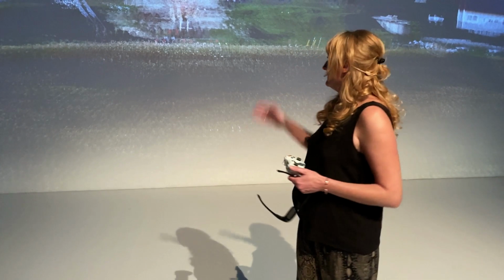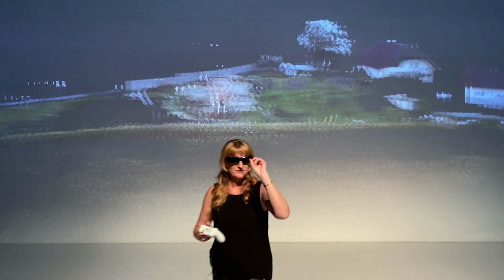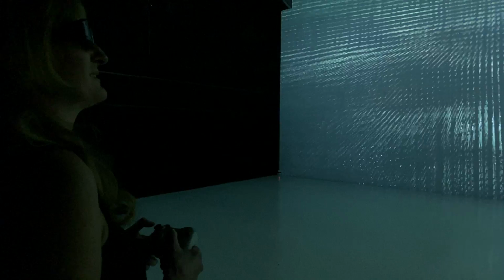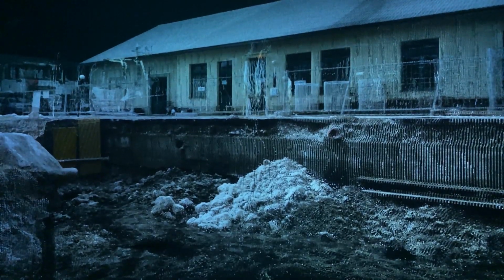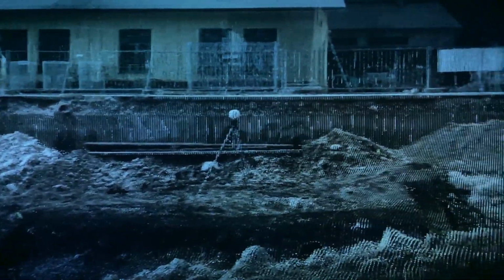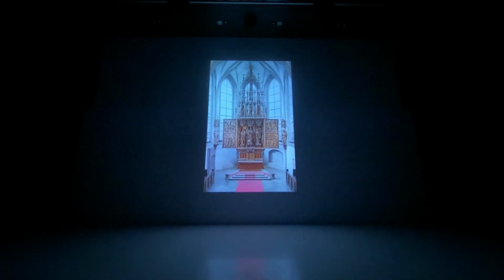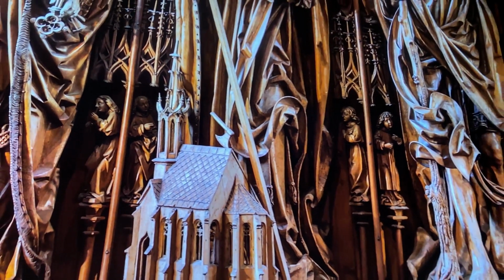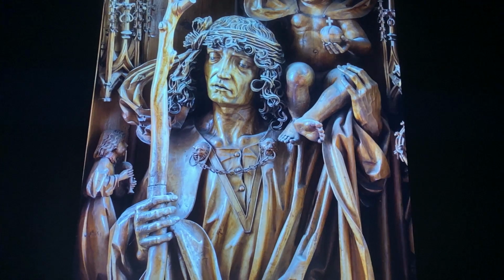Deep Space: Upper Austria Special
The technological progress does not pass by archaeology without any trace. On the contrary, laser beams are increasingly scanning historic sites and valuable cultural relics in order to keep them preserved for future generations in digital form and to make them available for science and the general public. Therefore, the Upper Austrian Provincial Museum counts on 3-D laser scanning when it comes to digitize excavations or entire streets.

At this Deep Space we present to you which technologies are already used in Upper Austria in the field of archaeology.